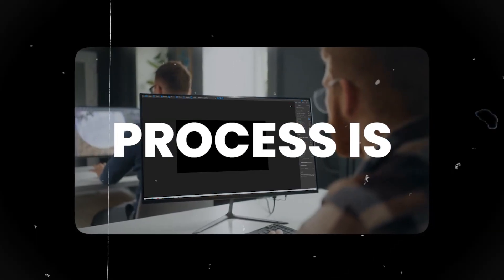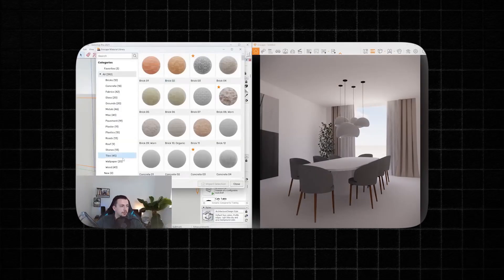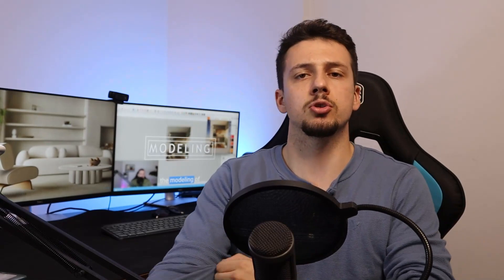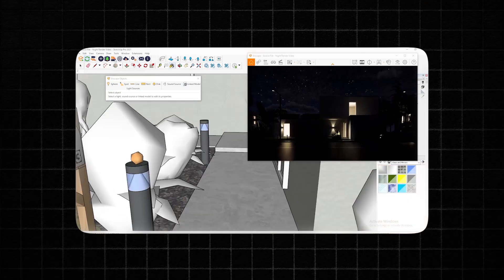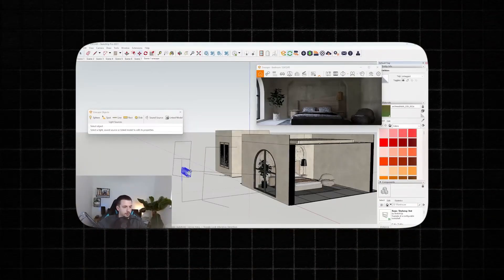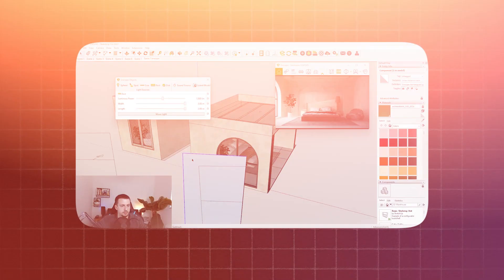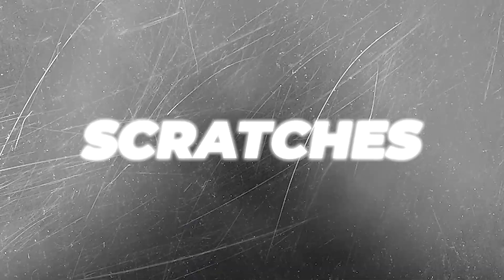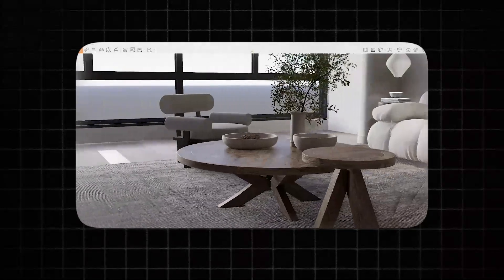3 Reasons Your Renders DON'T Look Realistic